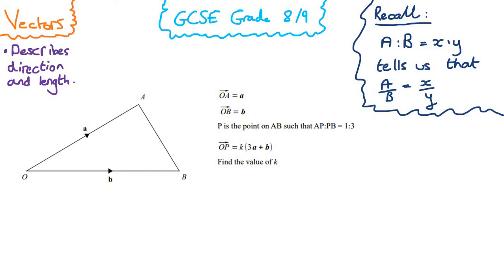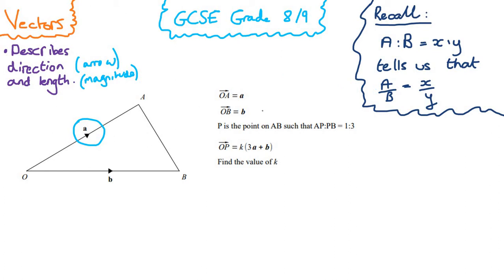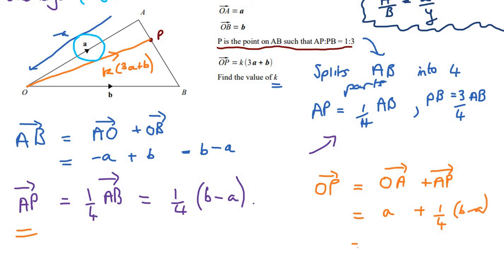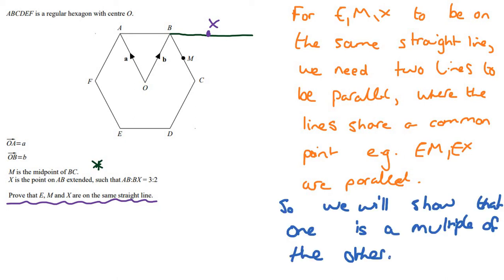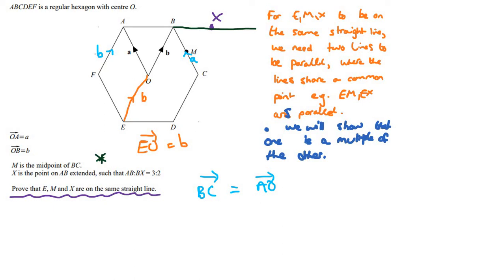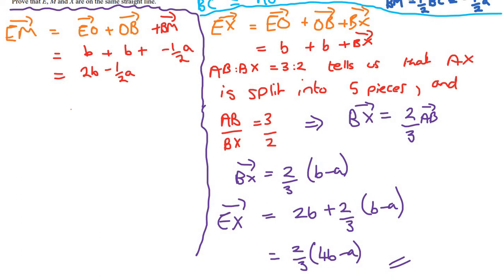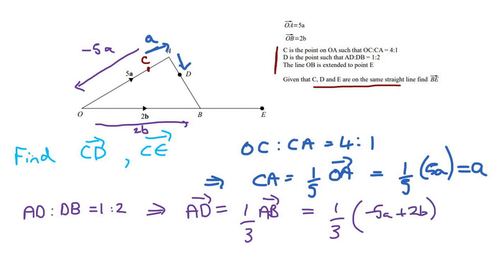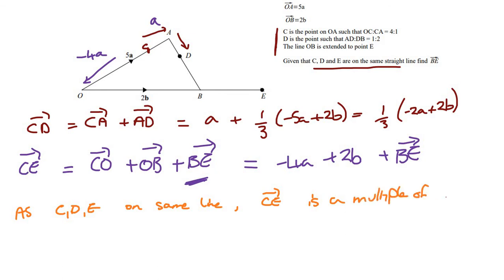GCSE Vectors Grade 8/9 Questions With Ratios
SIDE NOTE: On the very last question, the reason we concluded that the a terms must be the same is because the vector BE had to be a multiple of B, as it is parallel to the vector OB, which had magnitude 2b :)

I'm always looking for feedback so this would be greatly appreciated.

Welcome back to another video guys! In this one we take a look at how to answer some of the toughest GCSE questions on vectors.

Why not check out my instagram page for regular updates on my videos and other cool maths stuff?